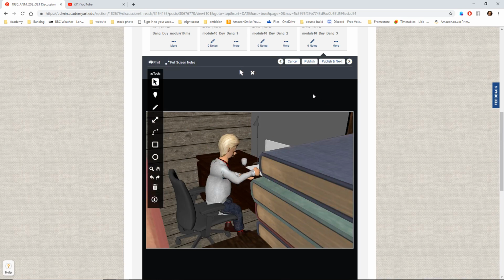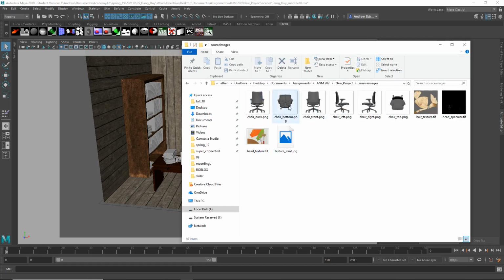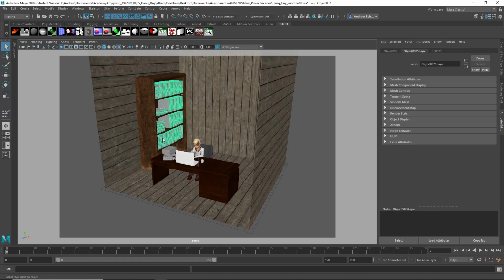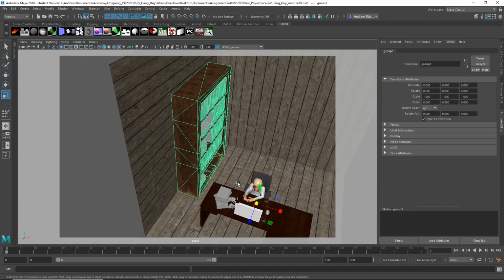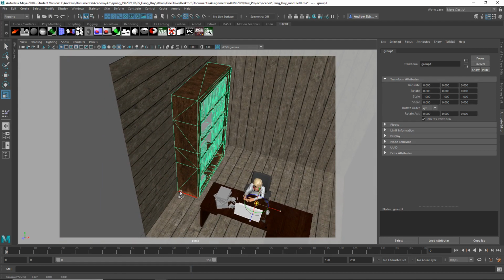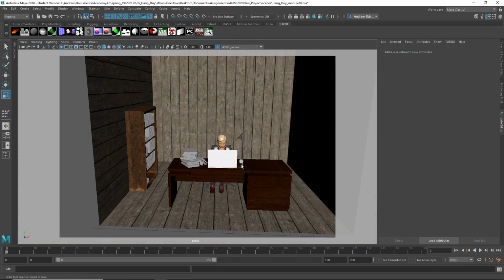spring 19 anm 202 10 duy